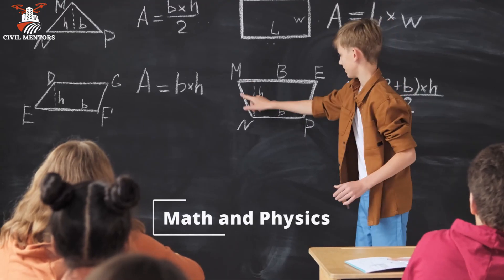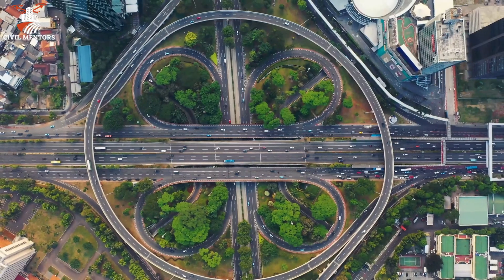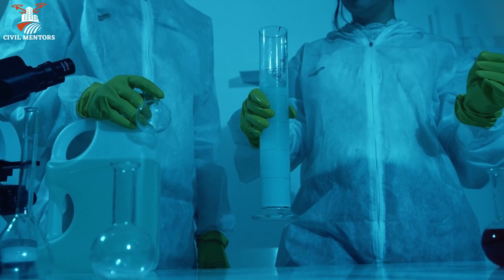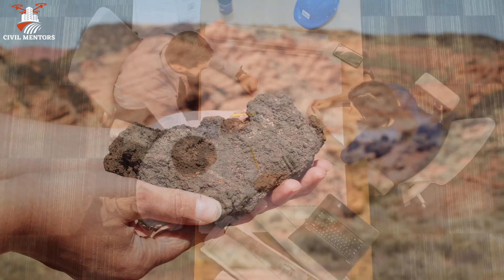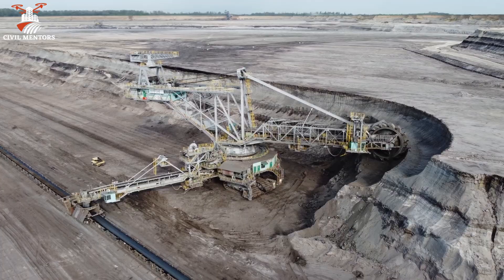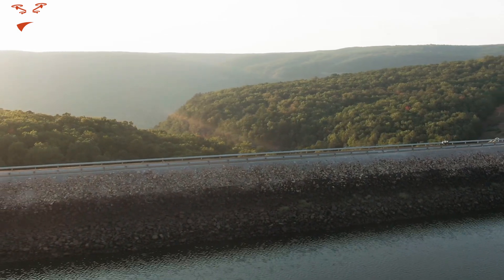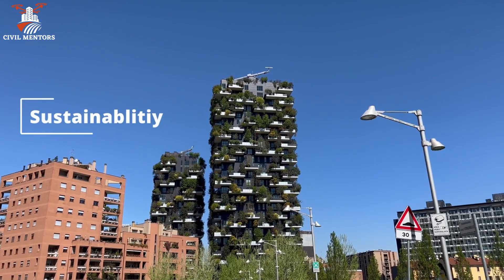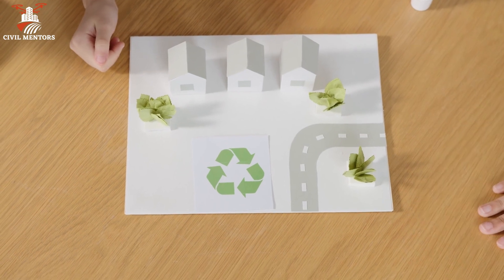Civil Engineering Basic Knowledge You Must Learn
"Welcome to our in-depth guide on Civil Engineering Basic Knowledge That You Must Learn!

CourseCareers is the #1 way to start a career in Construction or the Trades. Simply, go through an affordable online course to start a new career. No degree or previous experience is required.
*** Get $50 off the full course

In this video, we'll explore the essential concepts and principles that every aspiring civil engineer should know. From the fundamentals of mathematics and physics to the various sub-disciplines and the design process, we'll uncover the building blocks of civil engineering.

Whether you're a beginner or simply looking to refresh your knowledge, this video is a must-watch for anyone interested in shaping the world through civil engineering. Don't miss this opportunity to learn the critical aspects of civil engineering that can help you build a solid foundation for a successful career.